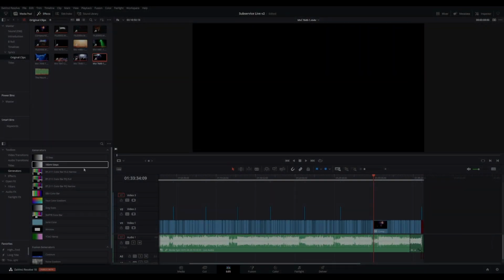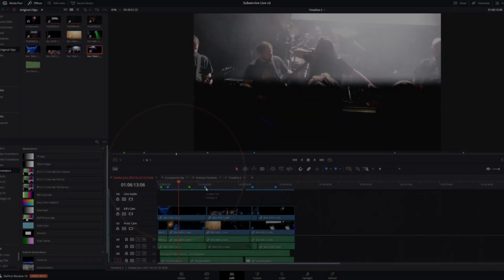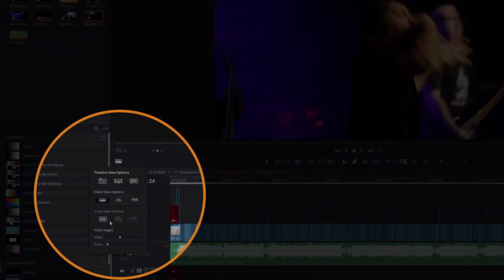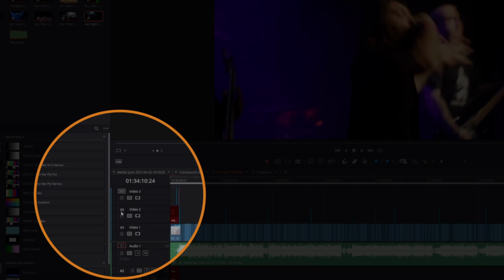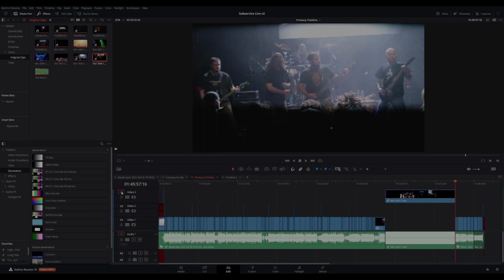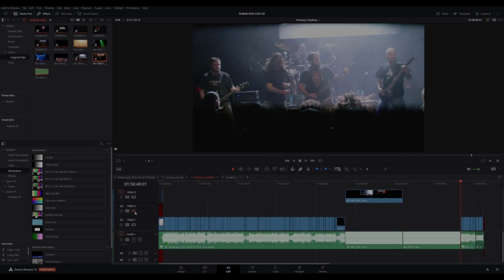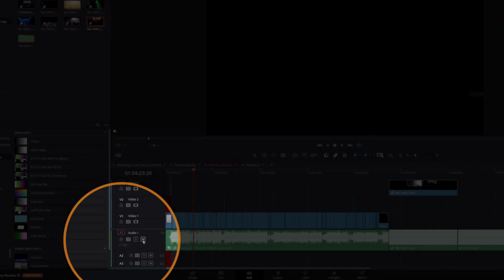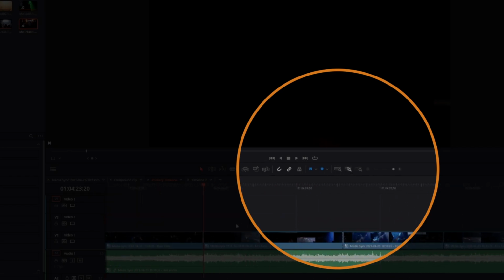Some simple TIMELINE TIPS for Davinci Resolve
Pretty self explanatory this one.  Hope its helpful for newcomers to resolve.